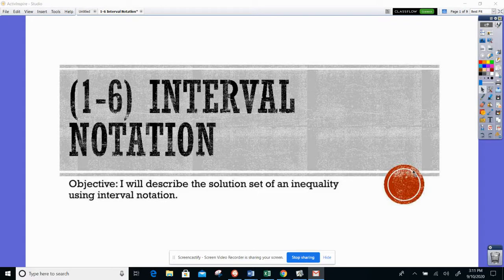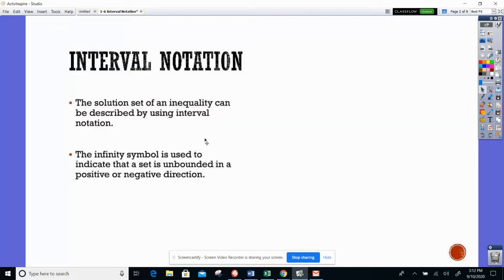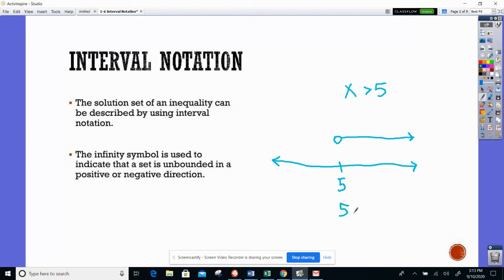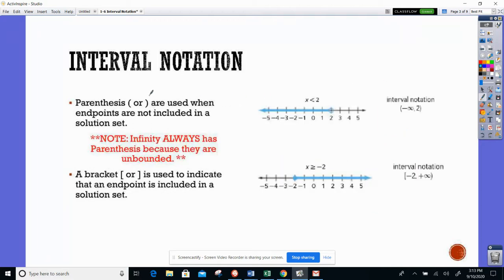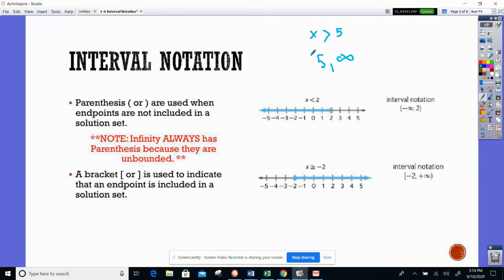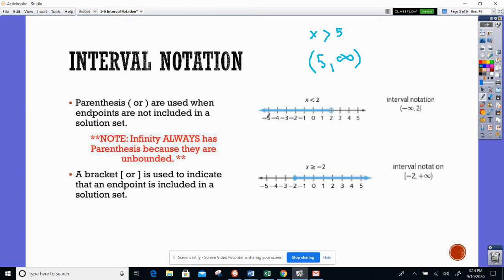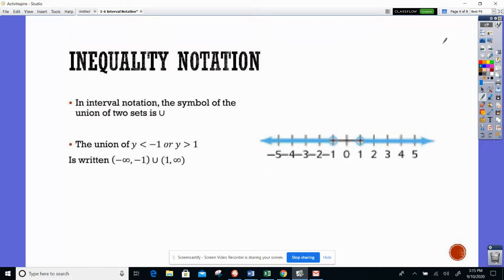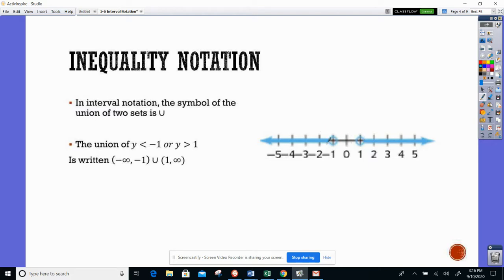Interval Notation Part One